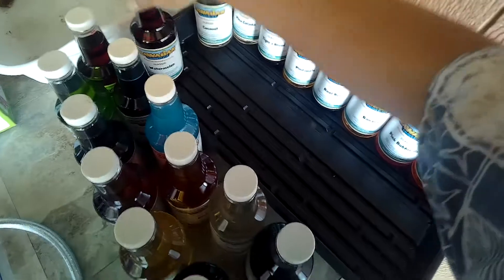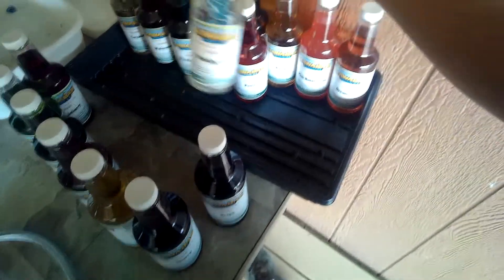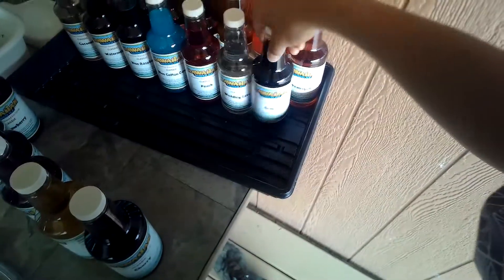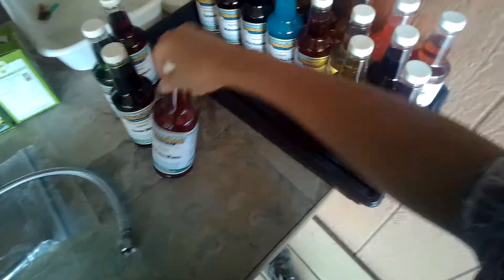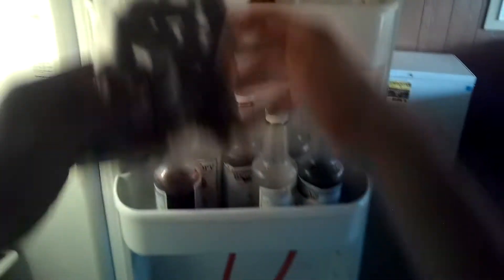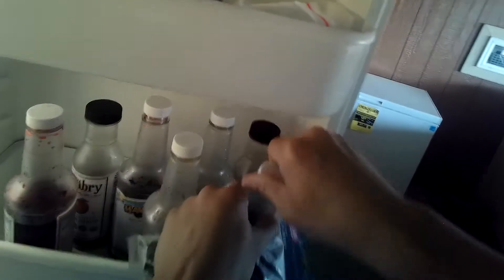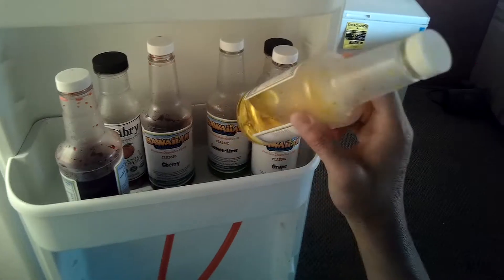Hawaiin Shave Ice Syrup 20 Pack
20 Pack Snow Cone Syrup

Speed Pour